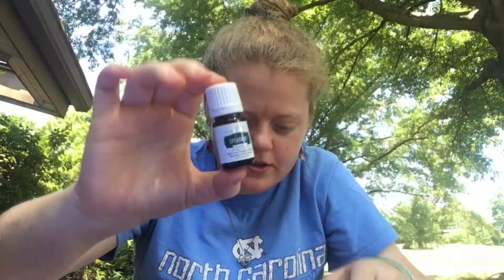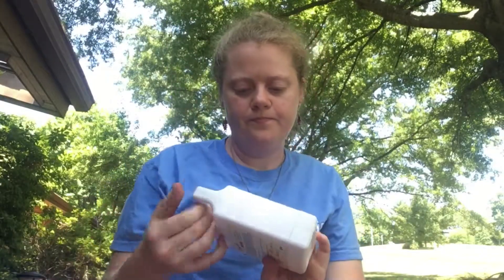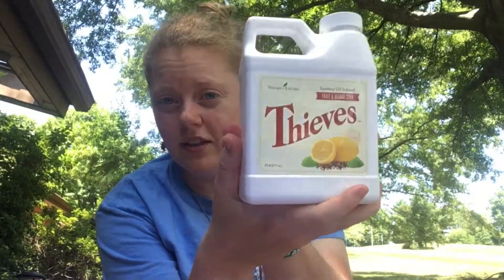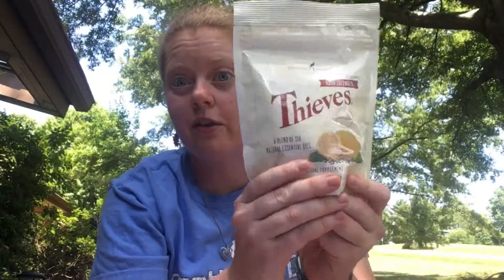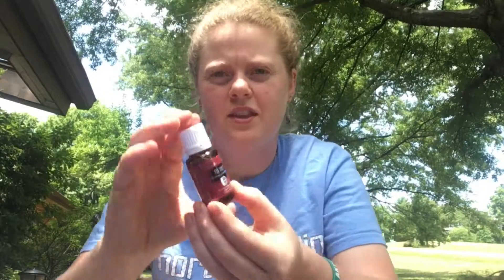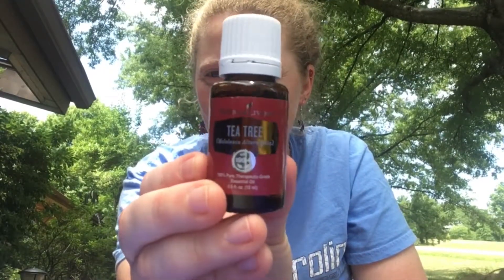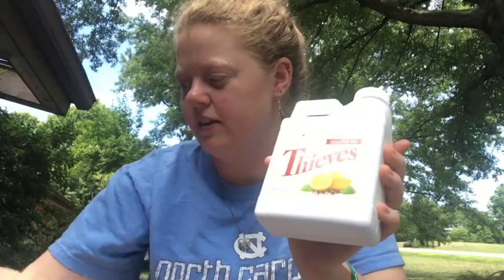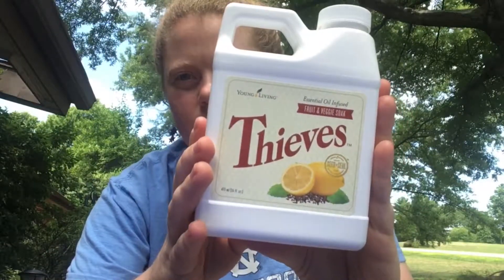June Essential Rewards Unboxing | The Crunchy Leaf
Here is my unboxing video for my June ER order!  It's a little longer than I had planned for it to be, but oh well.  I hope you enjoy and be sure to let me know if you use essential oils.

Do you want to be apart of the wonderful world of essential oils?

not sure if you are ready?  Ask me any questions you have!

If you see this, comment

↬ Remember to smile! 🎃